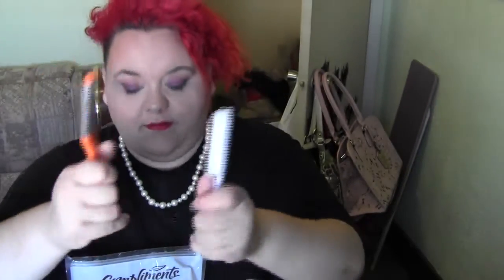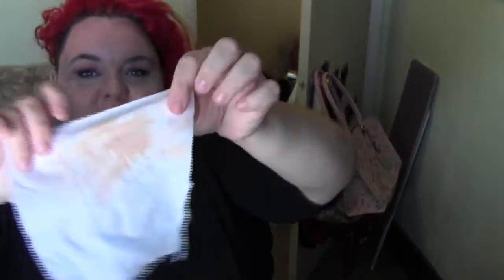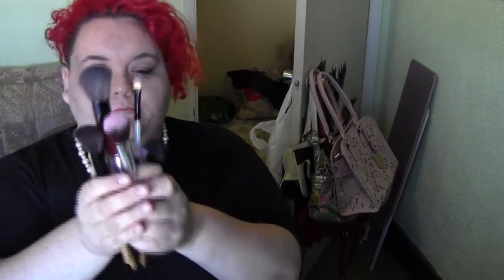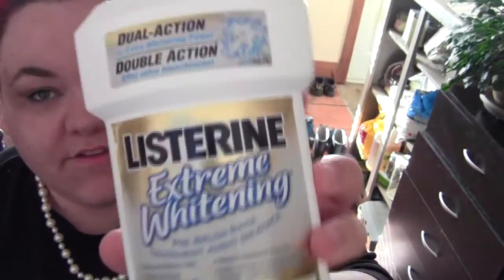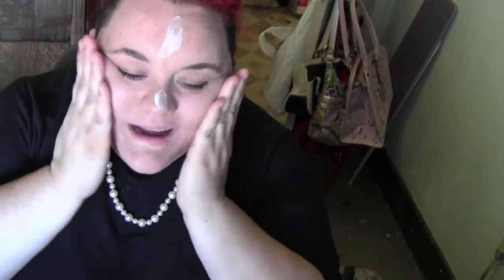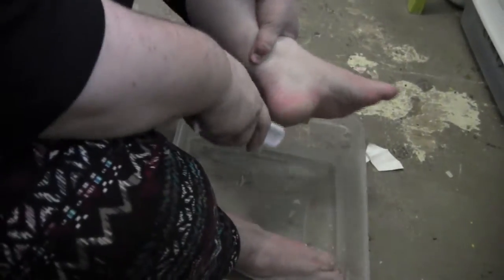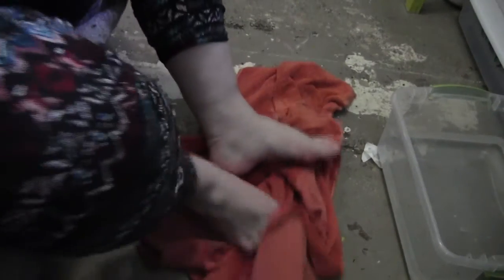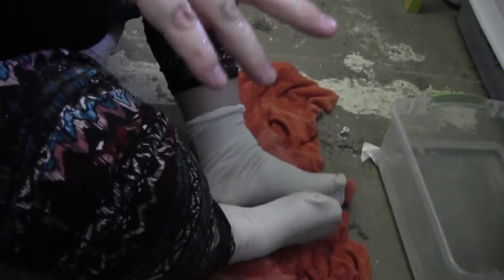Night Time Routine + Treating extremely dry feet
Hey guys! So a few friends asked about how I've been treating my extremely dry cracked feet as they are having the same issues so I thought I would share by making a Night time routine video.

Camille
PRODUCTS MENTIONED

Merida cleansing wipes(Dollarama brand)
Avon Moisture Effective Eye Makeup remover
Exact cleansing gel unscented(no name type Spectro Gel)
Listerine extra whitening Pre-Brush rinse
Arm & Hammer Extra Whitening complete Care Toothpaste
Nivea aqua effect nourishing Night Cream
Homemade lip balm
Compliments Epsom Salt
Pumice stone
Avon footworks Tropical Coconut Seasalt Scrub
Petroleum Jelly

Category
People & Blogs
License